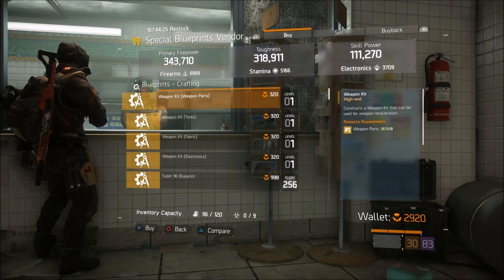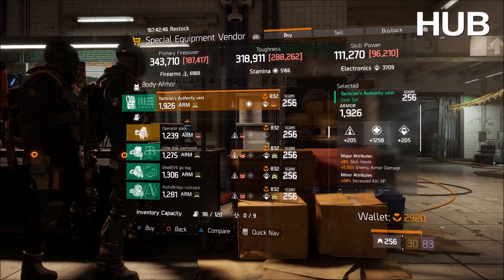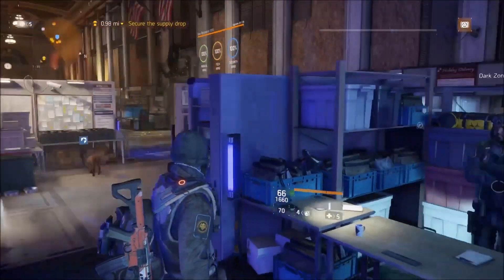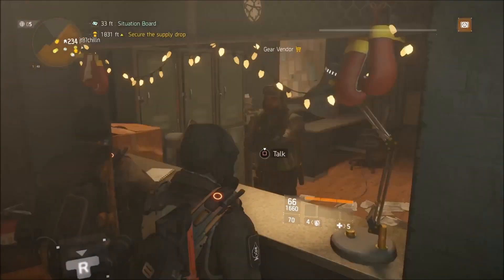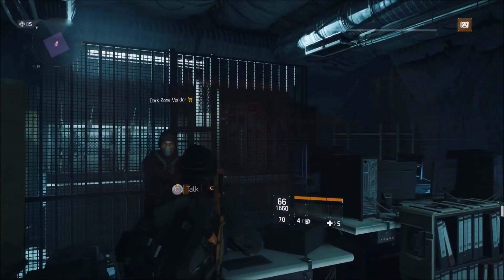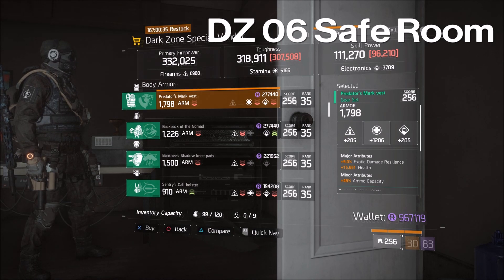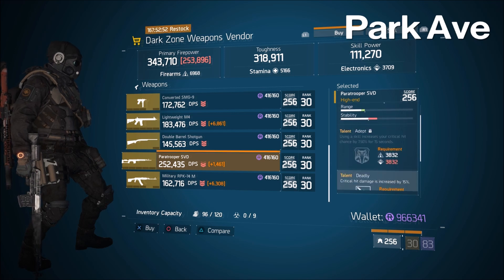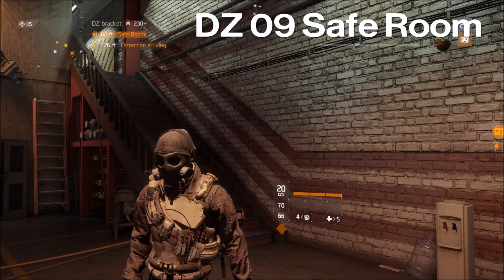The Division - Weekly Vendor Reset Oct 27 - Nov 3/17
Here are the best items for sale this week in The Division with time stamps for each item down below.
0:45 Blueprints
1:15 Exotics
1:35 SASG 12 + Tactician's Vest
2:06 Banshee Pack
2:55 RPK
3:15 Electronics Mod
3:36 Ballistic DMG Resilience Mod
3:50 DMG TO ELITES Mod + Support Station Range Mod
4:12 Vigorous
4:40 Firearms Mod
5:03 UMP-45 + Specialized + Electronics Mod
5:52 M870
6:10 Stamina Mod
6:30 Electronics Mod
6:53 Ext Mag
7:20 DeadEye Mask + Predators Mark Vest + Nomad Pack +
        Banshee Pads
8:28 SMG-9 + Lightweight M4 + SVD
9:25 DeadEye Vest + DeadEye Pads